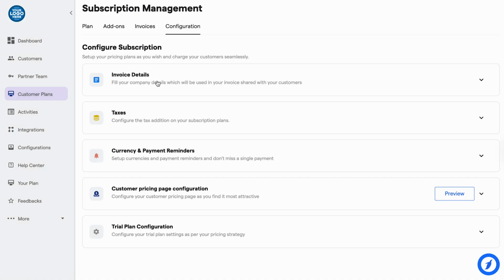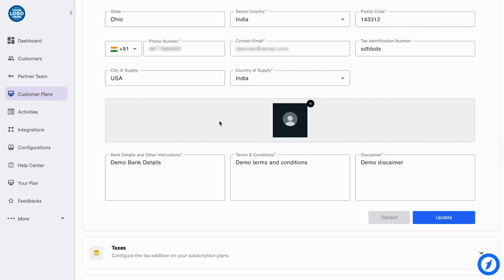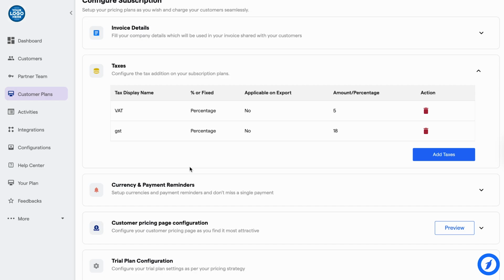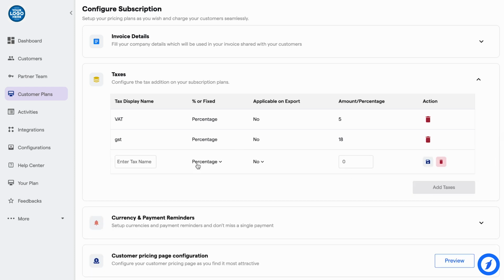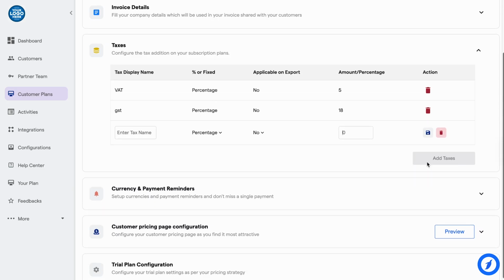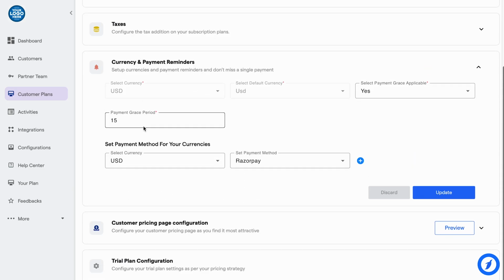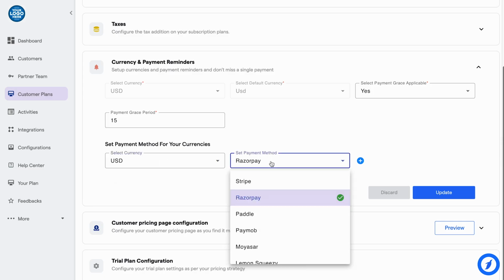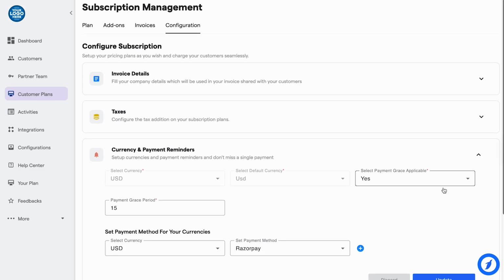How to Configure Invoices, Taxes & Payment Settings || BotPenguin Partners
Learn how to configure invoice details, taxes, currencies, and payment settings in your BotPenguin Partner account for your customers.

Visit the Partner page to learn more about available partner opportunities, features, and resources.

In this video, we walk through the main configuration options available under Customer Plans for partner billing and invoicing.

You’ll see how to add your company and bank details to invoices, upload your company logo, configure taxes, choose the applicable currency, select a payment method, and manage payment-related settings for customer accounts.

These settings help ensure that invoices and billing information shown to customers are configured according to your business requirements.

About Us:
BotPenguin is a no-code omnichannel AI chatbot and AI agent platform for customer support, lead generation, sales, and marketing automation. BotPenguin also offers partner programs, including its White Label Partner Program, giving agencies and businesses opportunities to resell and deliver BotPenguin solutions under their own brand.